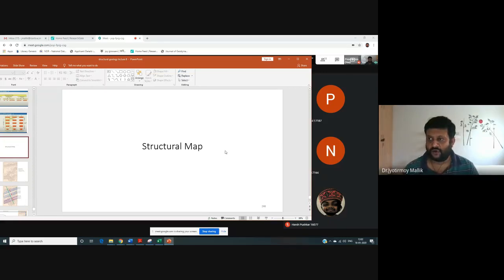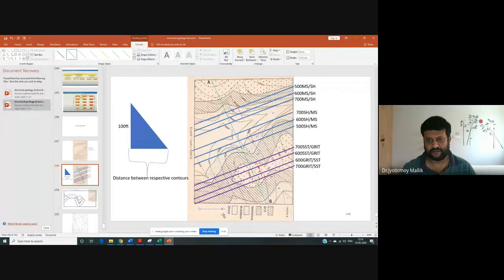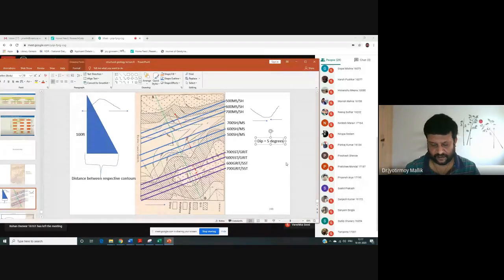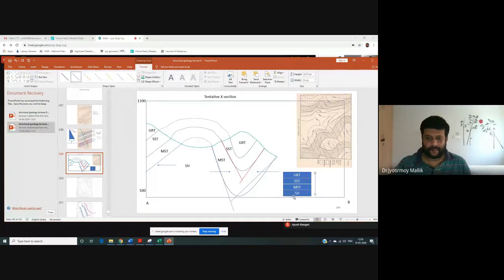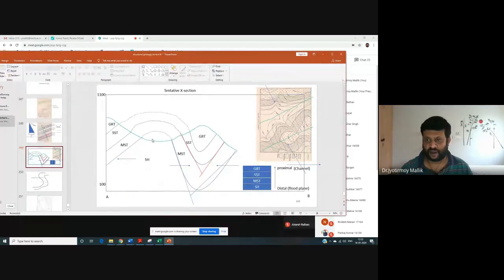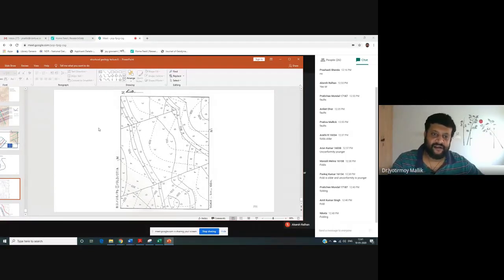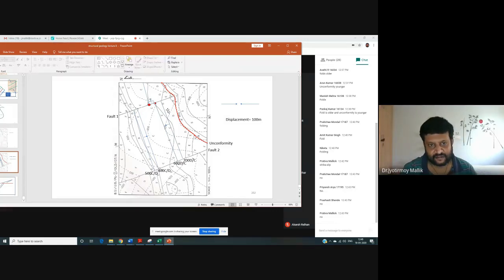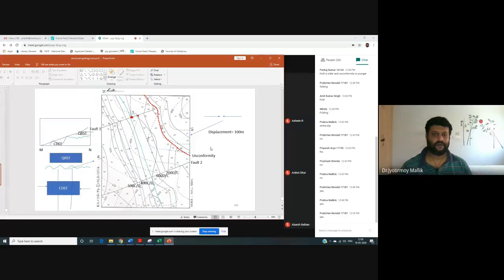EES340/403 Structural Geology workshop 9 (Folds: maps), Instructor: Dr. Jyotirmoy Mallik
The online classroom was conducted during COVID-19 pandemic to ensure academic continuity of the students of Earth and Environmental Science department, IISER Bhopal